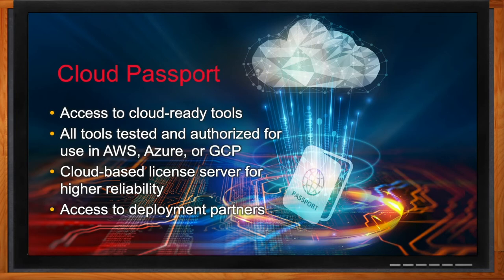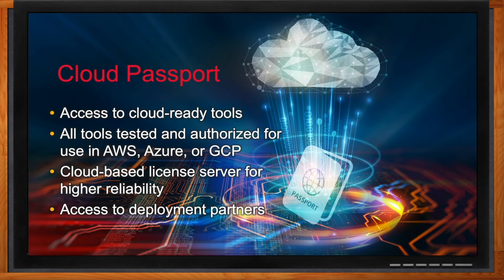Introduction to the Cadence Cloud Passport Model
In this excerpt from EE Journal’s Chalk Talk series with Amelia Dalton, Craig Johnson, Vice President of Cloud Solutions for Cadence, introduces the Cadence® Cloud Passport model. For customer-managed cloud environments, the model delivers cloud-ready, scalable, and high-performance software as well as a cloud-based license server.